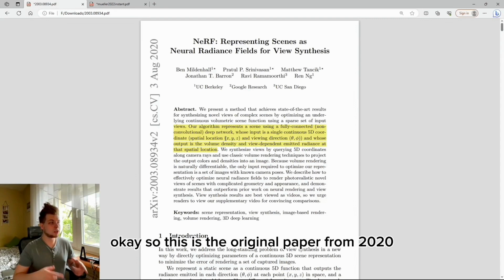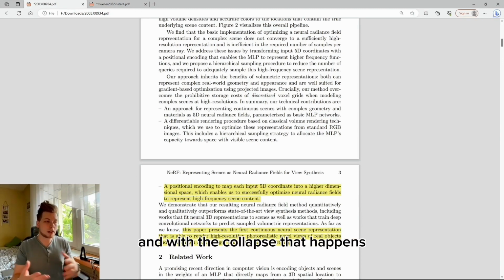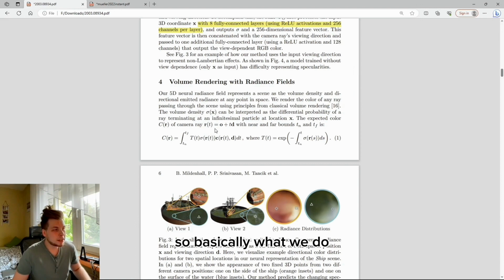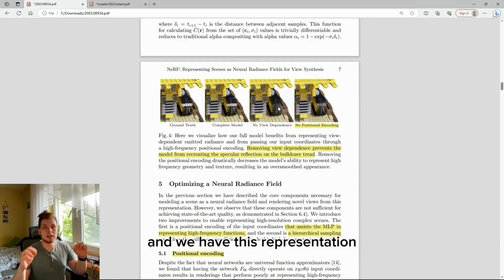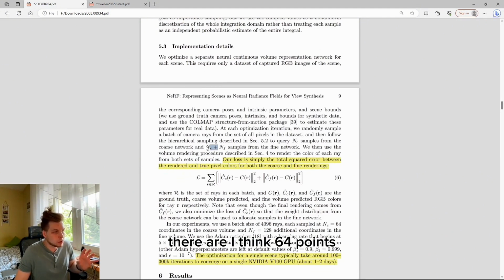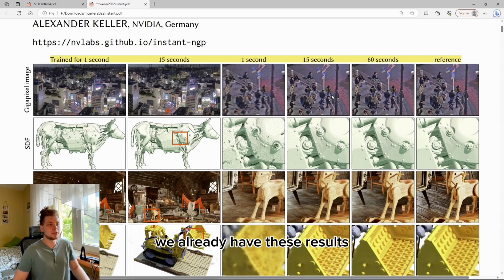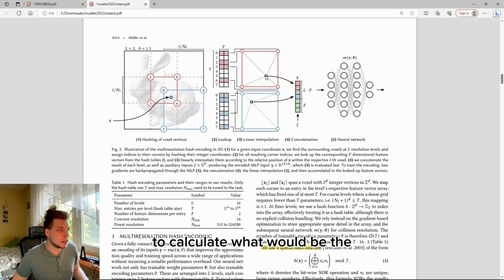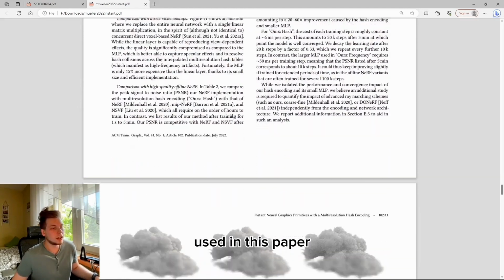Intro to NeRFs | Machine Learning Deep Dive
This time I'm sharing a bit of a deep dive for those who want to learn more about NeRFs!

0:00 Intro
0:19 NeRFs Representing Scenes as Neural Radiance Fields for View Synthesis
19:32 Instant Neural Graphics Primitives with a Multiresolution Hash Encoding

Links:
In today's video I'm going through the following papers:

About Channel
Hi, I'm Daniel and this summer I'm doing ML Research in the field of Generative AI in 3D and following up on all the awesome research papers published in the last few months. On this channel, I'll share my research journey to share my learnings and keep myself more accountable.

About me:
Daniel Mika, ex-CTO and co-founder of startup getdressed, creators of artificial intelligence solutions for the fashion e-commerce industry. Owner and CEO of Descope, a Software House for US Early Stage technology startups.

Investment Partner at Venture Capital MBA Fund, a student in the Management & Technology program at Ivy League university, University of Pennsylvania and Wharton School of Business. Machine Learning Engineer, developing his own NLP and Computer Vision artificial intelligence models for 6 years. In his spare time, he works as a consultant and guest lectures, and conducts ML classes and trainings.

This summer conducting ML Research in 3D/Gaming/New Media space, especially Generative AI, Text to 3D.